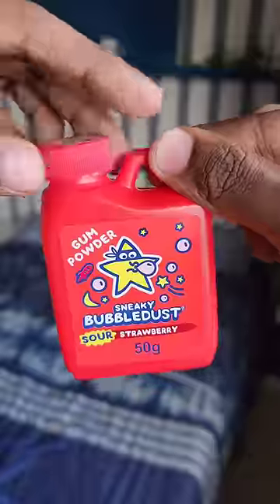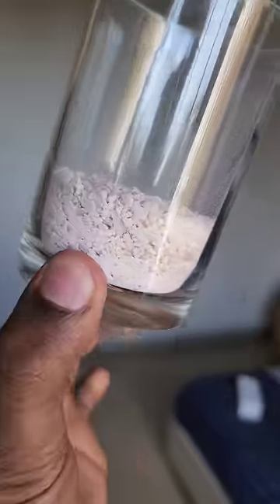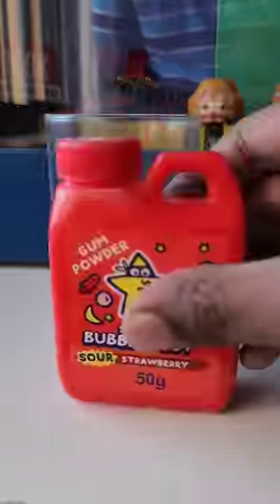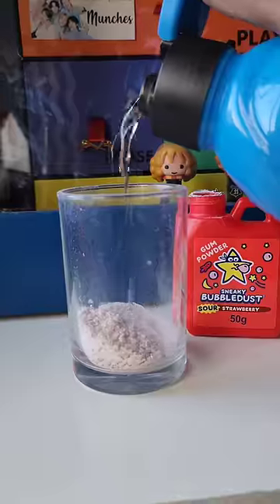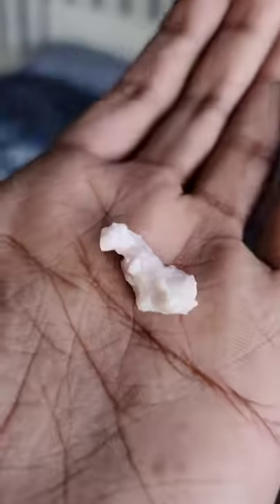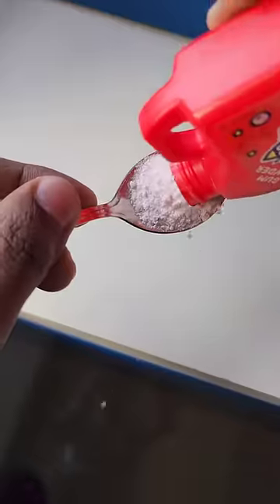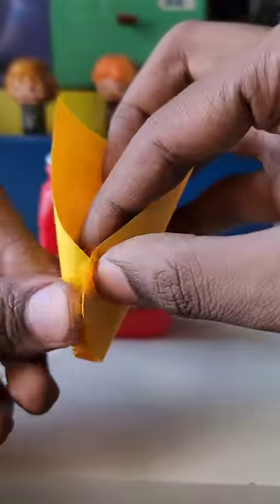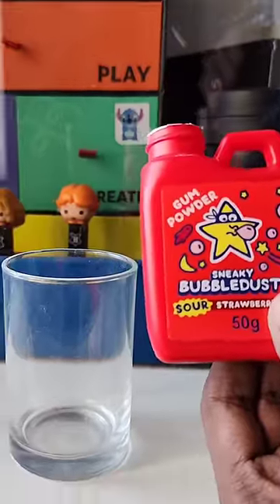Bubble Dust Strawberry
Sour candy powder that transforms into chewing gum in your mout! Are you looking for a wholly unique bubble gum novelty candy? Look no further than the Sneaky Bubble Dust Gum Powder. This mouth-watering powder, designed to resemble dust from outer space, becomes chewing gum in your mouth.

Product: Sneaky Bubble Dust Strawberry